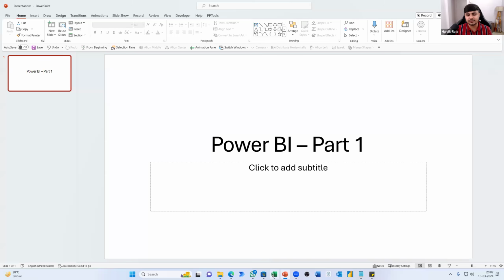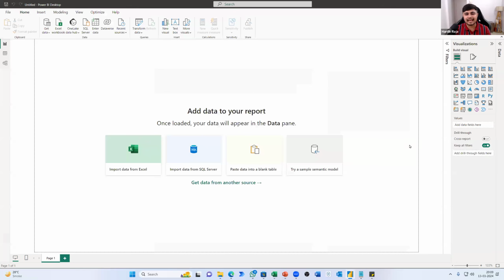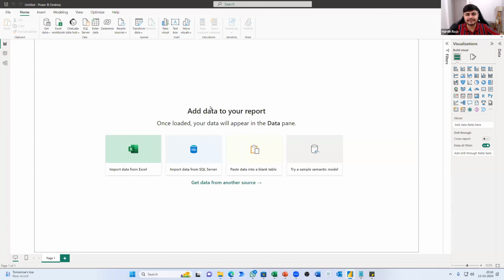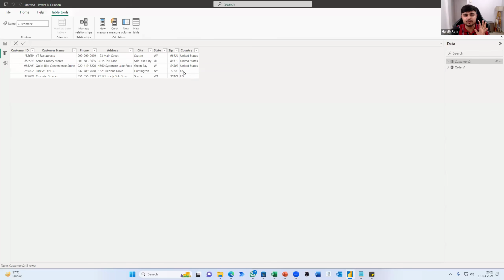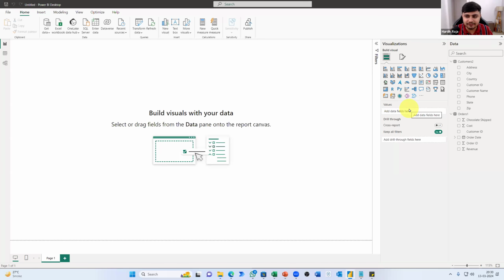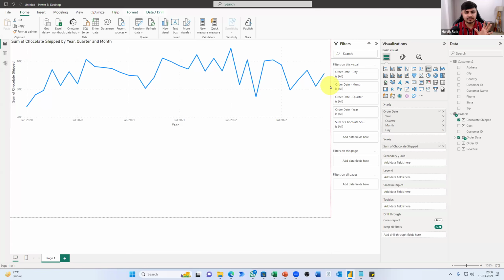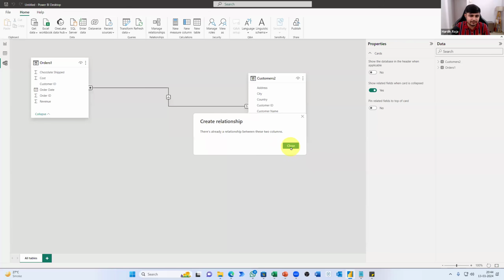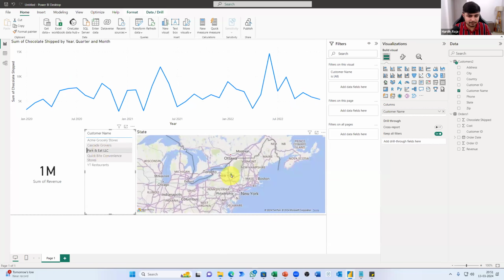Power BI - Part 1